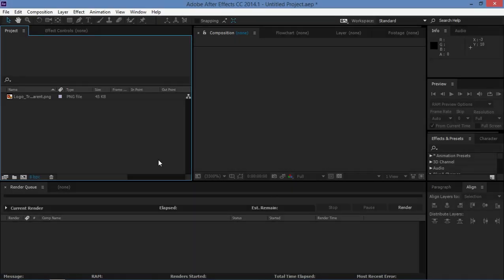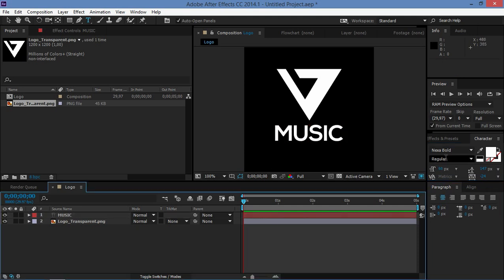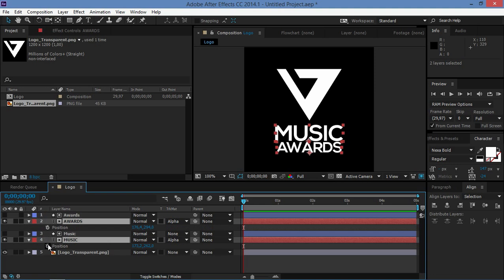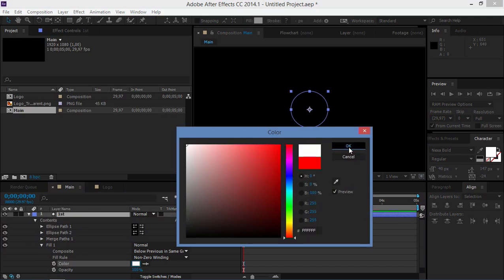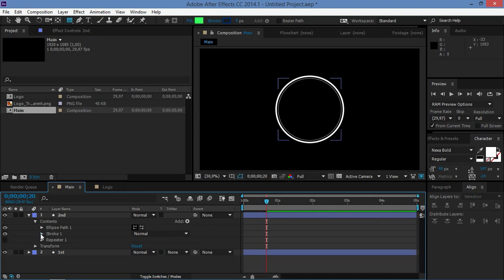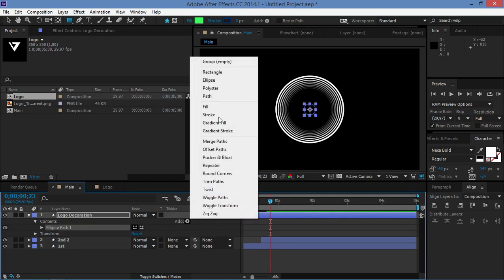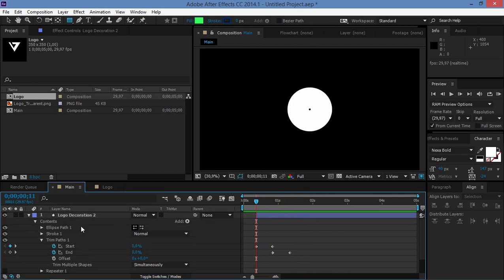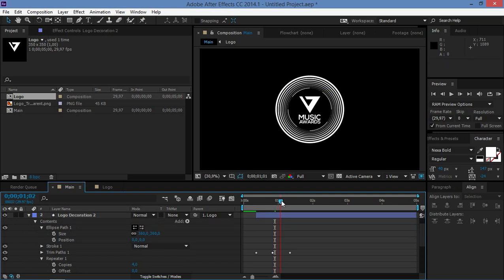After Effects Tutorial | MTV EMA Awards Show Intro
I recreated this cool animation and I decided to share it with you!  I will show you how to recreate it in After Effects and I will also show you how to easily make backgrounds with the brainstorm feature.

If you have any questions then leave them in the comments below, and please tell me do you like/dislike my work.

2014.